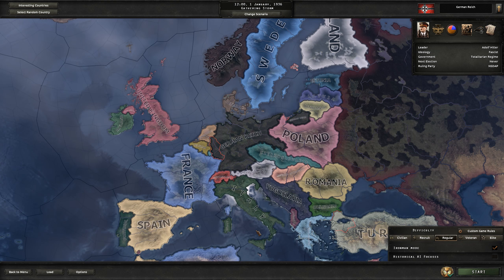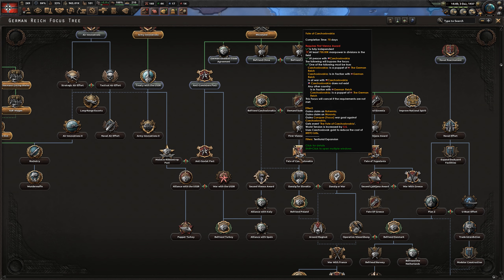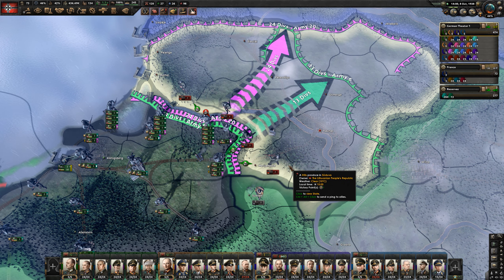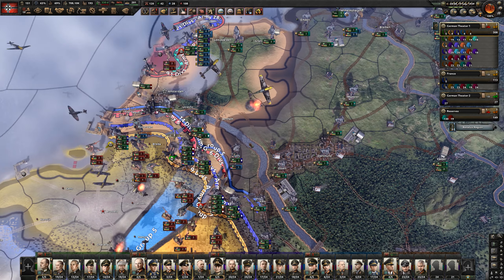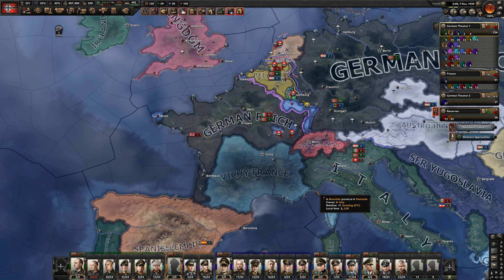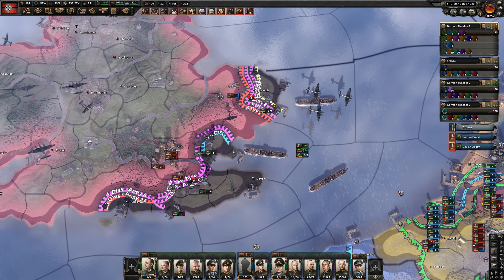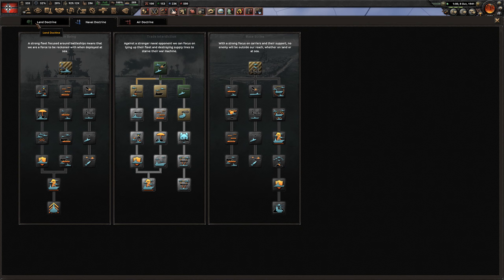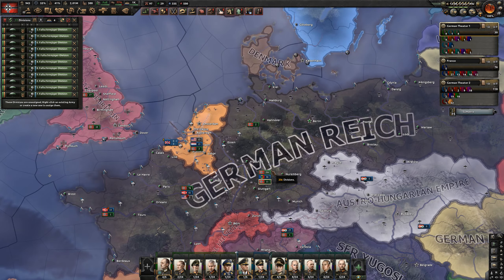Hearts of Iron 4 Battalion Only!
Division are just too big, let's only use battalions instead!